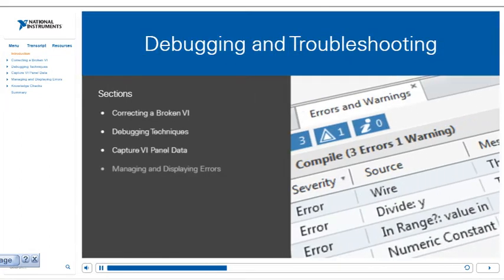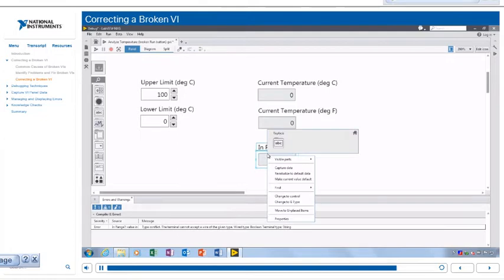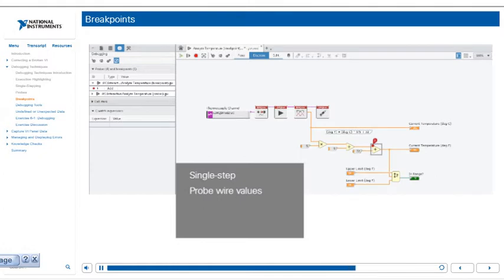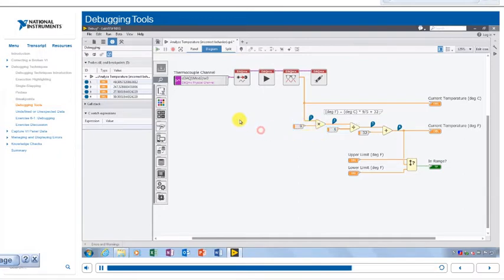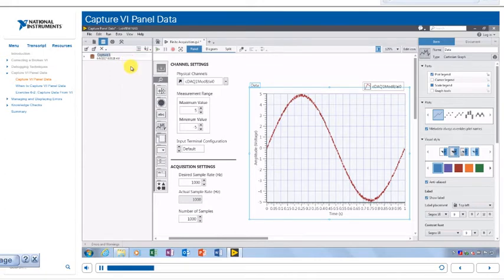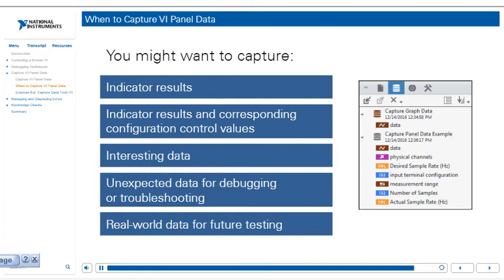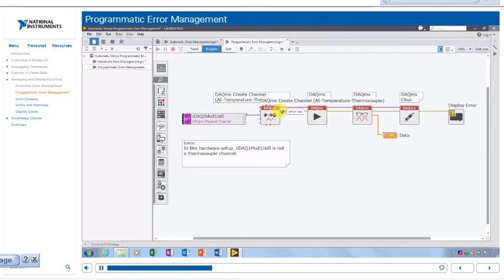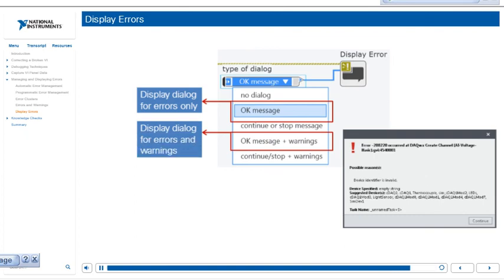LabVIEW NXG Core 1: 7 DEBUGGING AND TROUBLESHOOTING